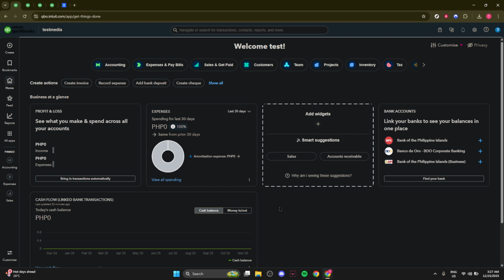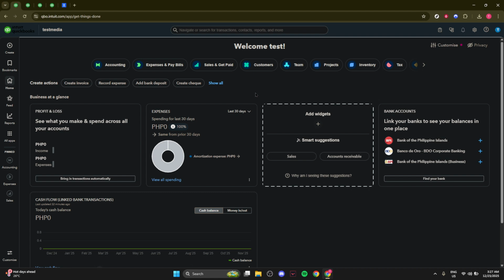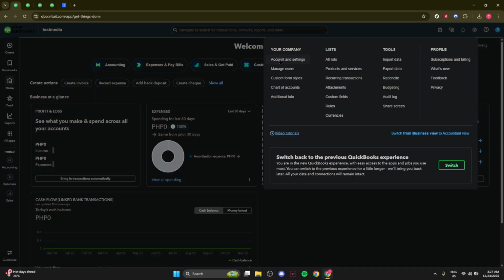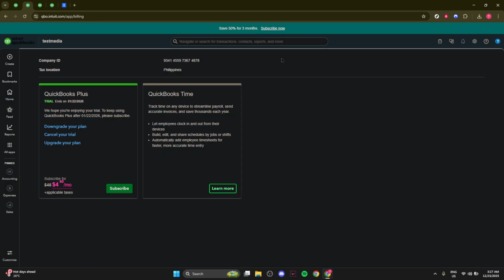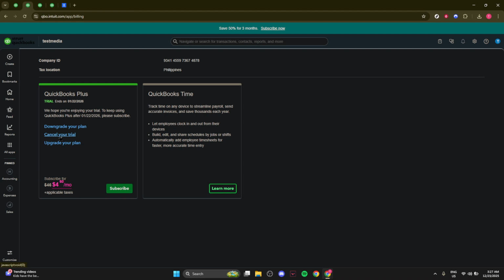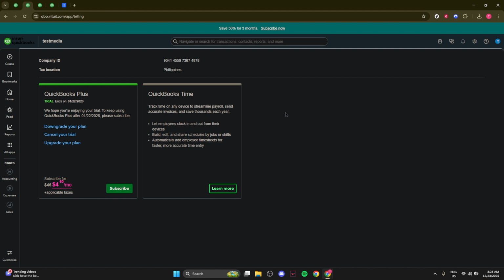How To Close Quickbooks Account [2026 Guide]